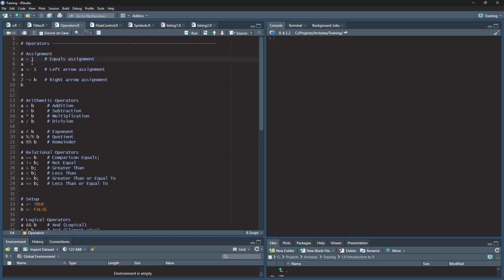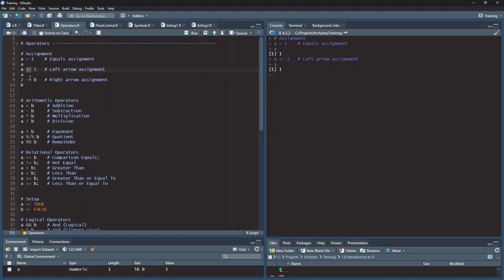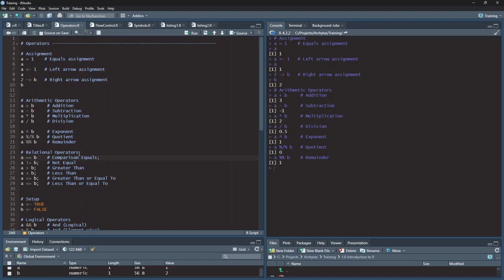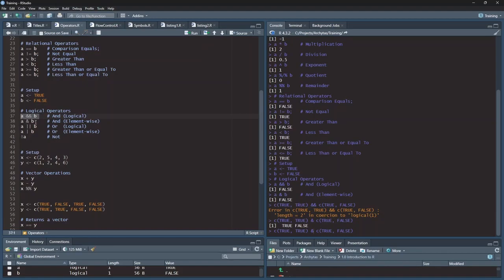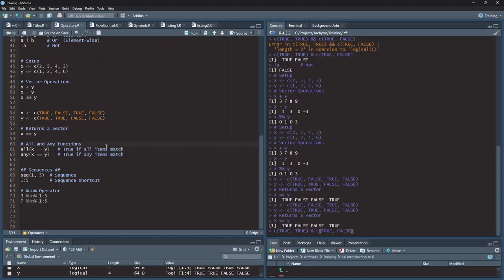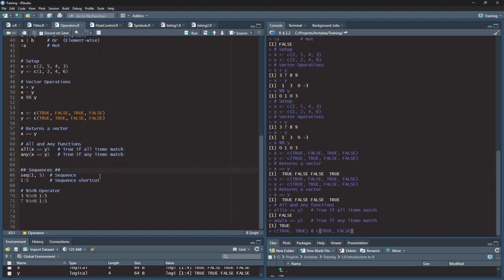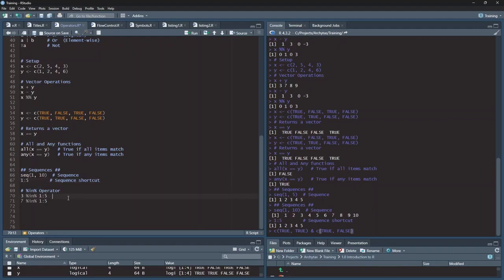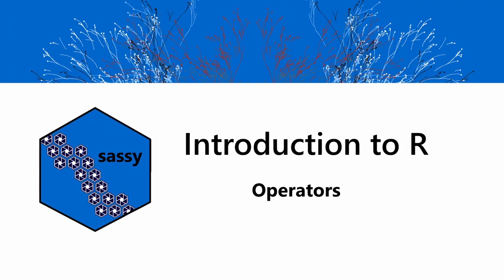01.07 Operators in R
Here is a short explanation of operators in R.